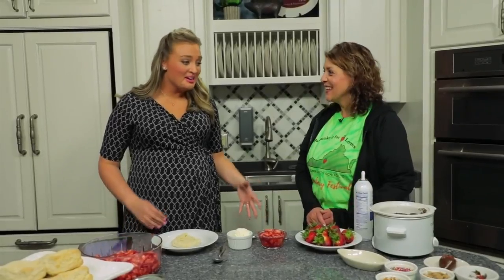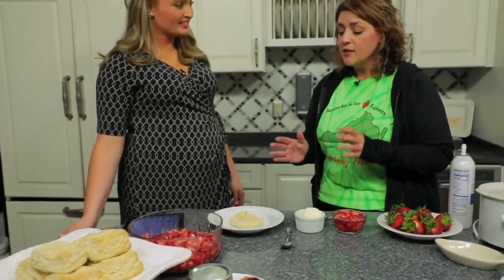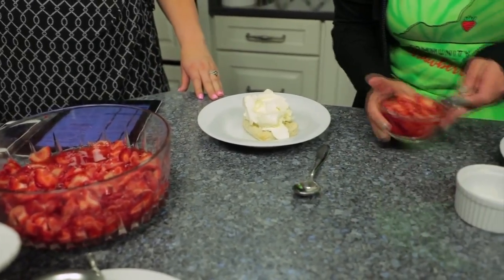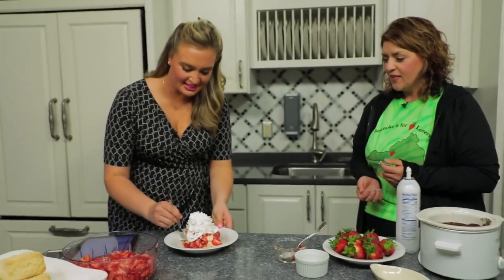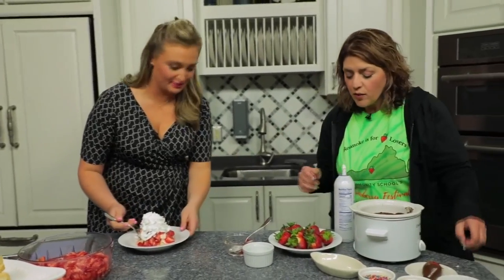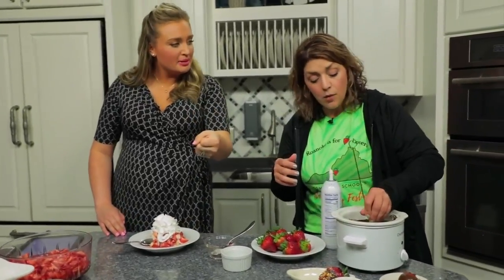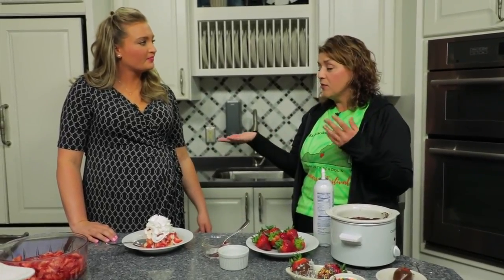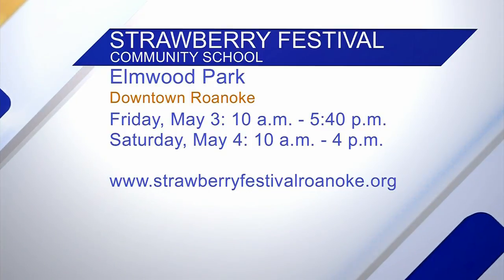Community School Strawberry Festival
The Community School is getting ready for the Annual Strawberry Festival in Downtown Roanoke!  They're in the Daytime Kitchen with one of their delicious Shortcakes!